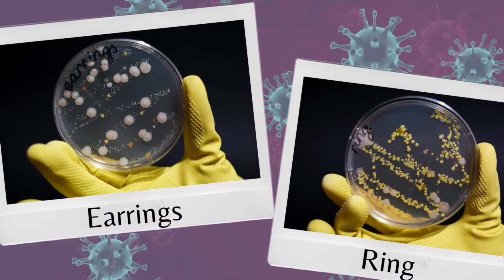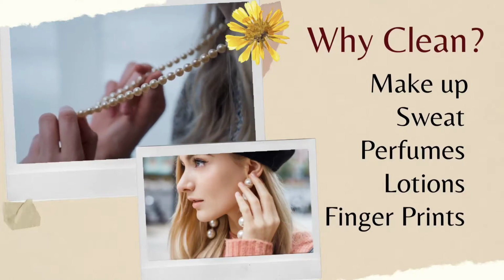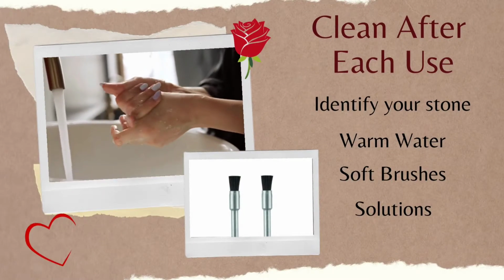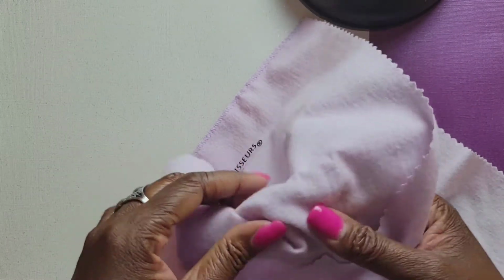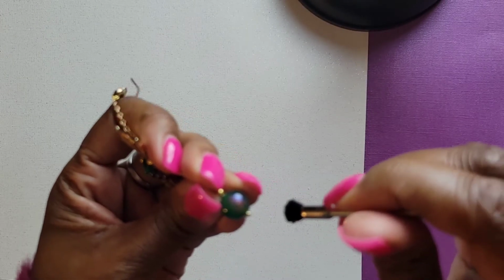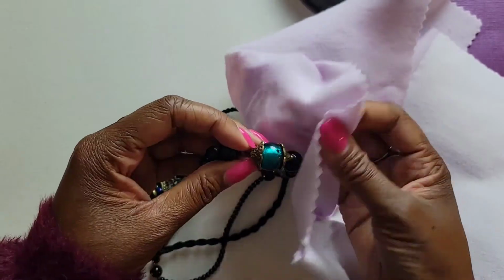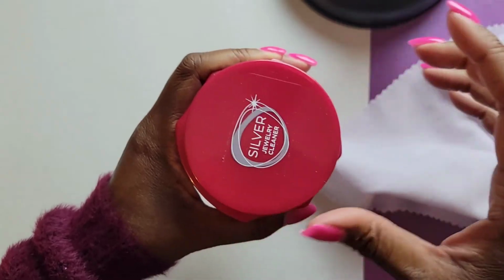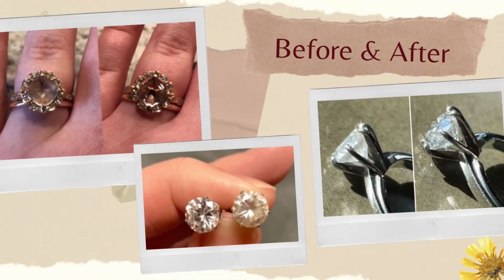DO NOT wear your jewelry until you watch this video! | How to clean your jewelry and avoid germs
How clean is your jewelry? Not very.  Studies reveals that items like a rings, watches and, earrings gather 400 times more germs than a toilet seat in just a week of wearing. This includes bacteria, mold, and other microscopic organisms.

We are going to talk about these germs and how to go about cleaning your items so they stay germ free and sparkling.

Cleaning Products
Connoisseurs Silver Polishing Cloth Jewelry Cleaner
Connoisseurs Precious Jewelry Cleaner, 8 Fl Oz
Dremel 405-02 Nylon Bristle Brushes (2 Pack), 1/8" Diameter

Featured Jewelry. Support my shop!

How to clean your gemstone jewelry
How to make jewelry shine